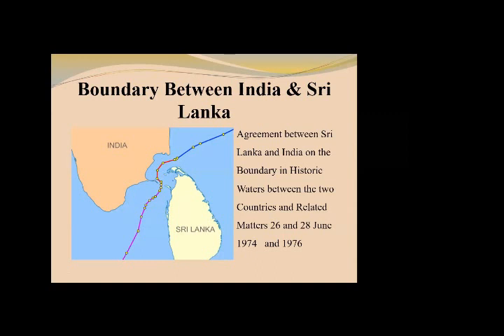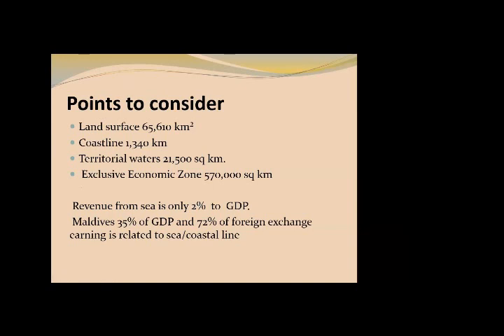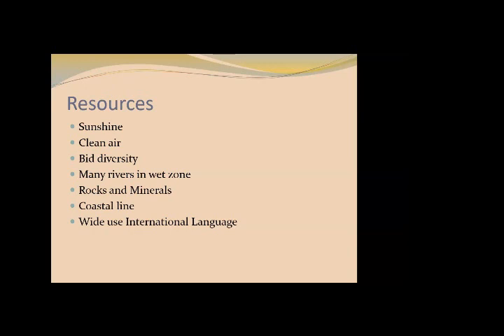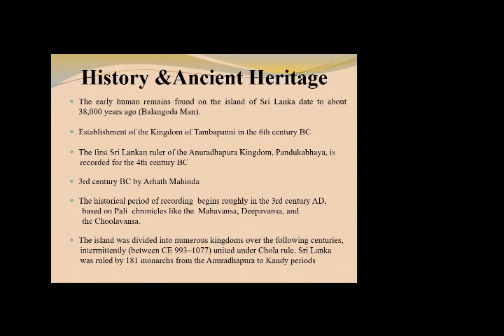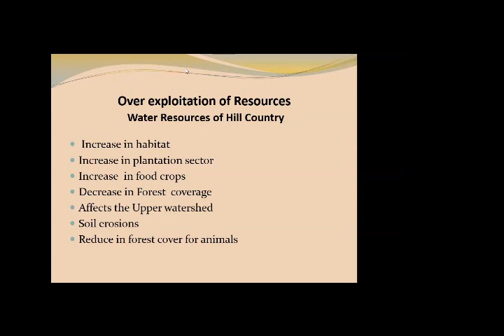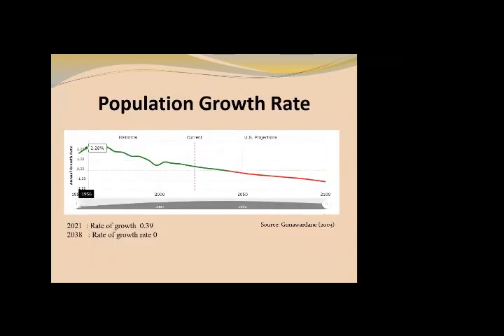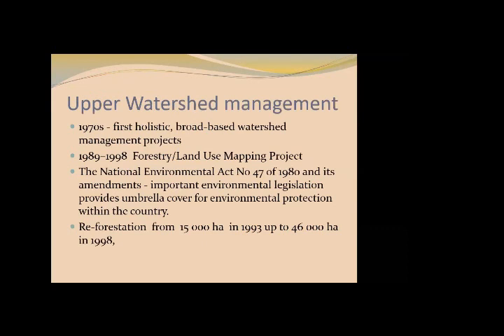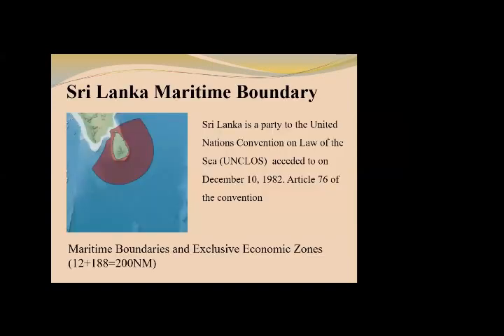Sri Lankan Environment and Cultural Heritage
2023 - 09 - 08